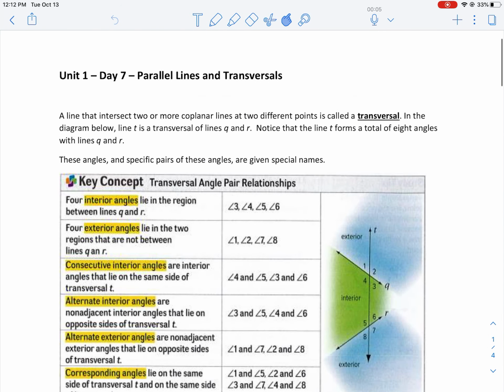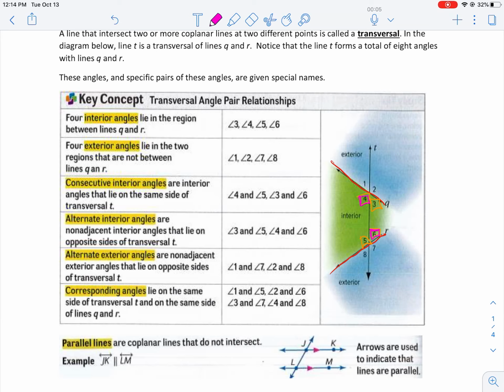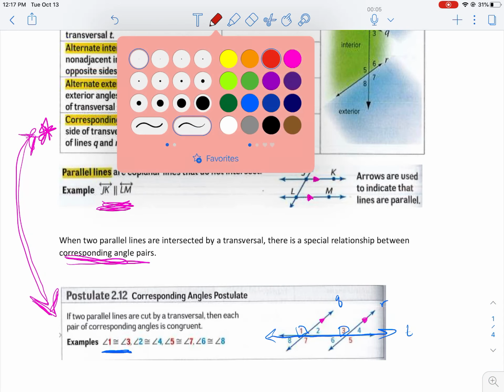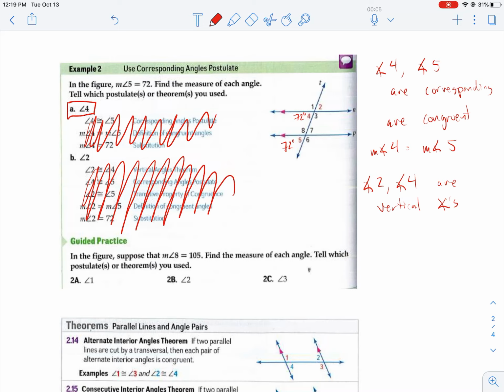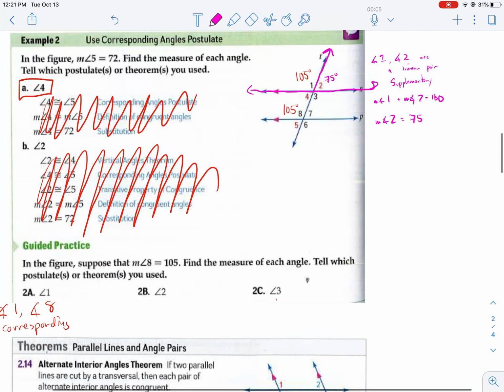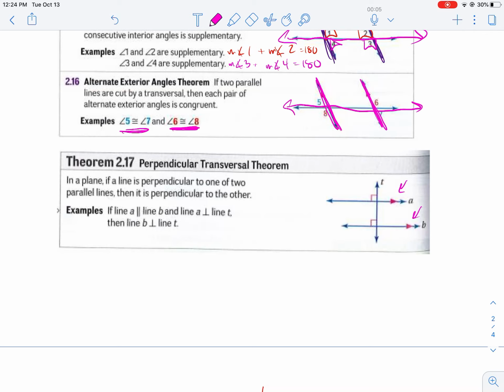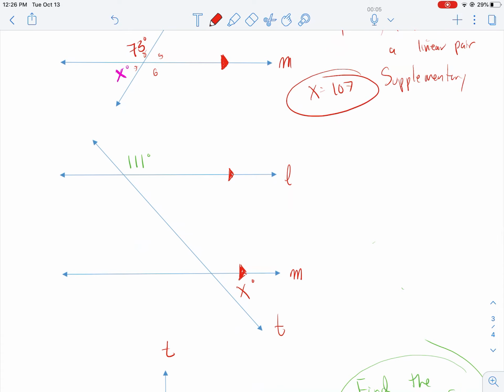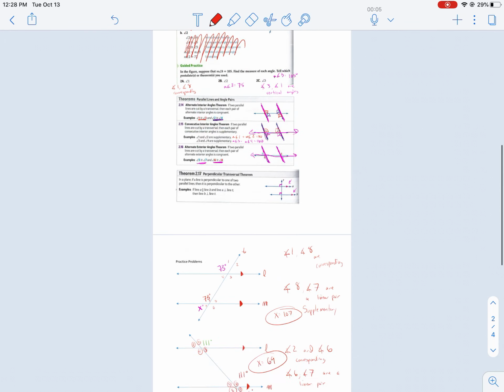Unit 1 - Day 7 - Parallel Lines and Transversals